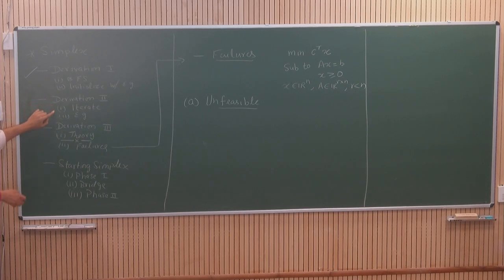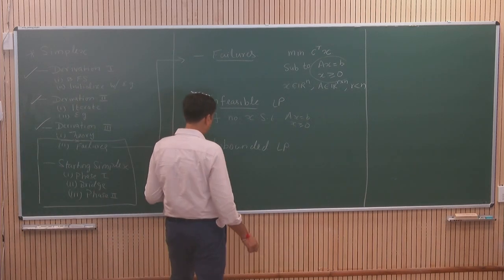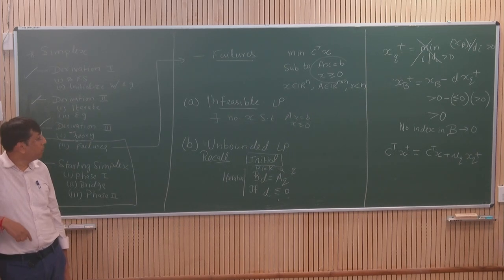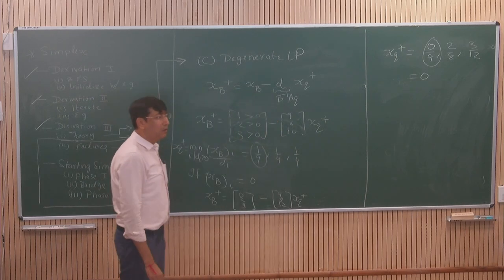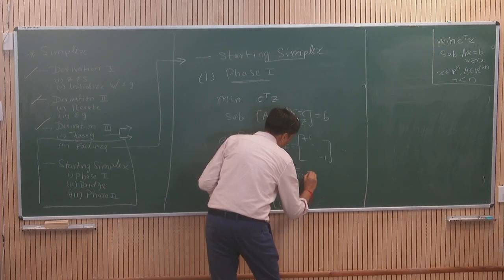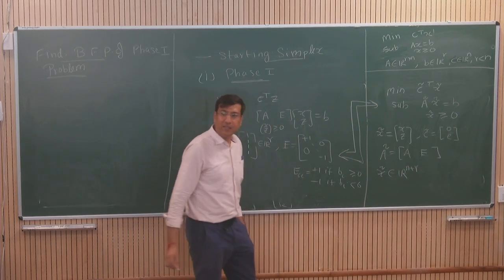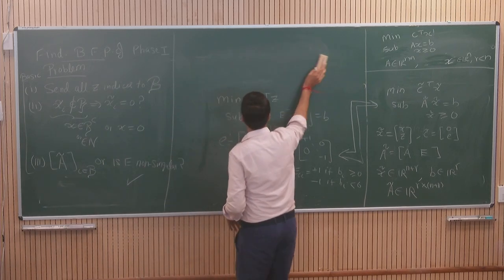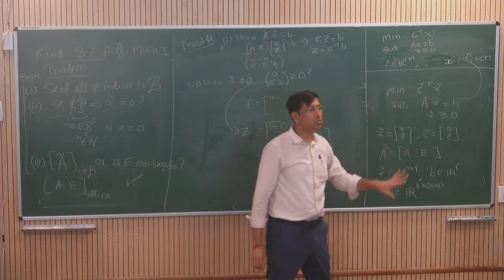Lecture12 Starting Simplex